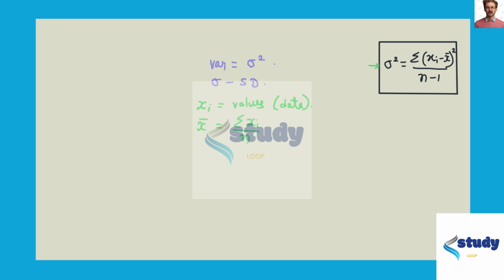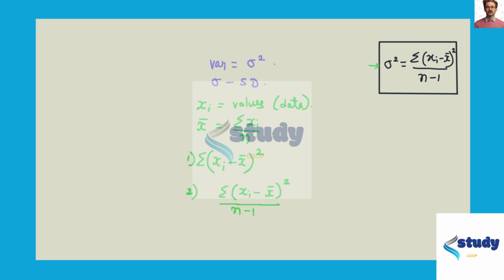[Physics] how to find the sd^2